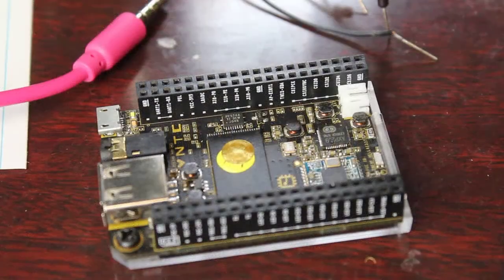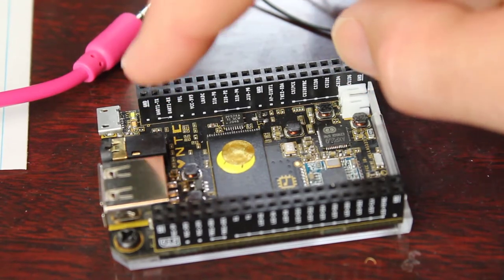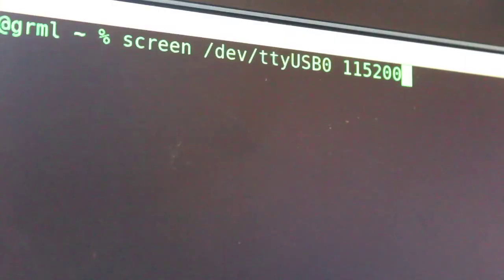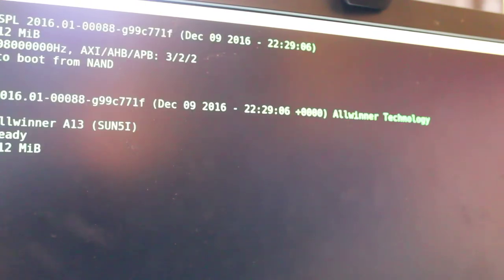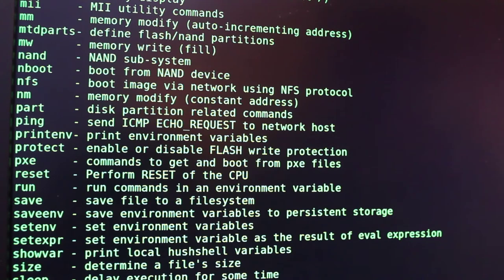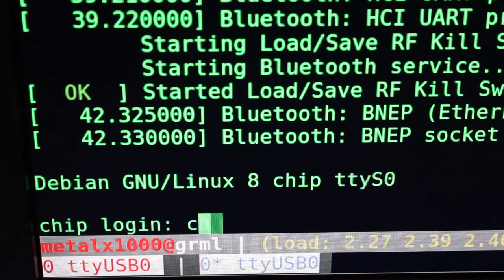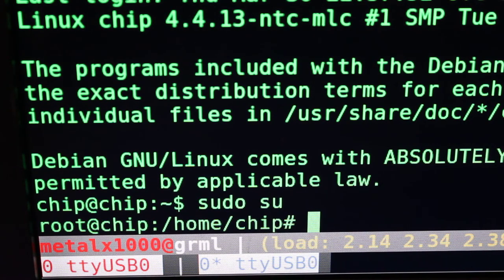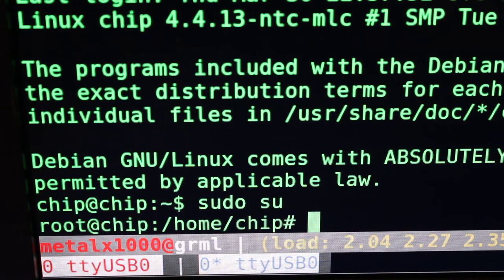UART Serial Connection on the C.H.I. P. $ 9 Computer